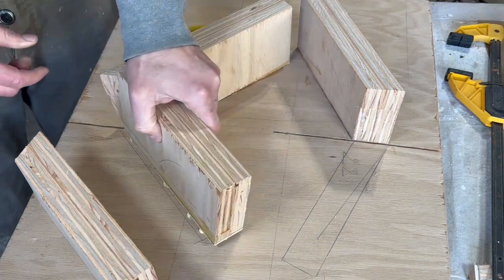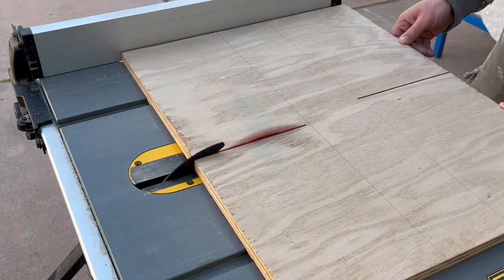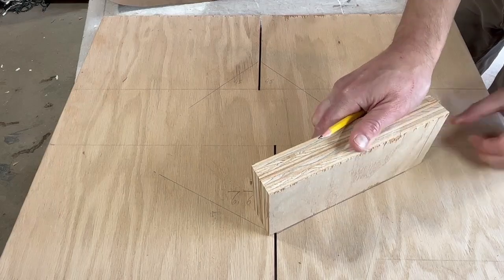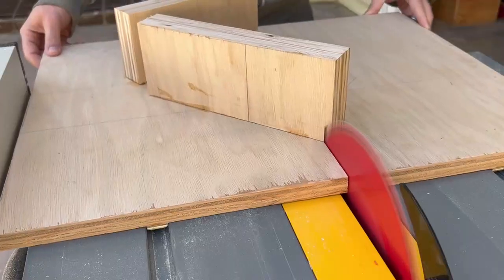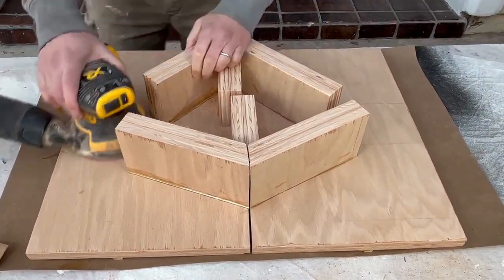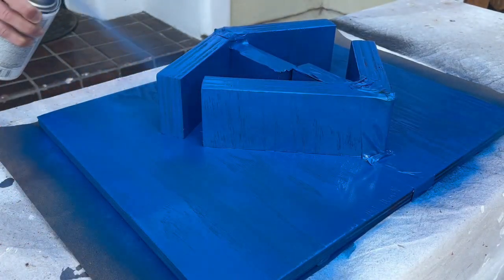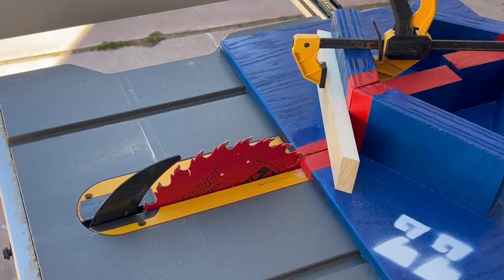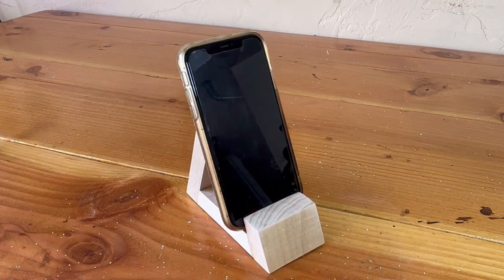This will make you money...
Work faster with this sled for cuts at 45 and 22 degrees and make more money selling this cell phone/tablet holder built with this sled.

WARNING:
You assume the responsibility for the results if you rely on any information in this video. Before using any tool and/or product and before engaging in any activity you should do your own research regarding proper uses, methodologies and safety practices. In addition, this video is not intended to provide any advice concerning laws, regulations, codes or any other rules and/or professional practices and standards of care of any trade or profession. Do your own research before you start any project and before you use any tool or product.

Spray lacquer
Varathane wood stain
Butcher block conditioner
Corner clamps
Protective goggles
Noise reducing earmuffs
Combination square
90 degree tri square
Dewalt 10 Inch. table saw
Dewalt 8.5 Inch table saw
Dewalt 12 Inch. Miter saw
Glue spreader
Small brushes
Thin kerf table saw blade (10 Inch - 24 Teeth)
Miter saw blades (12 Inch - Combo)
Sanding nets
Sanding disks
Dewalt orbital sander (battery operated – tool only)
Dewalt orbital sander (corded)
Ryobi orbital sander (battery operated – tool only)
Ryobi orbital sander (corded)
Fastcap Stick for miter saw
Fastcap tape measure
Iron-on edge banding
Screwdriver with interchangeable tips
Drill (cordless)
Drill bit set
Screwdriver bit set (impact driver ready)
Impact driver (cordless – tool only)
Countersink drill bits
Plug cutter drill bits
Screwdriver set
Chalk line
Pre-stain conditioner
Wood stain
Water based polyurethane
Oil based spar urethane
Painting brushes (assorted)
Single use brushes (assorted)
Foam brushes
Painting stick (telescopic)
Paint sprayer
Painting set
Thickness planer
Dewalt Router (plunge and base kit)
Dewalt trim router
Router bit set
Circular saw (cordless – 6 ½ inch blade)
Circular saw blade (6 1/2 inch)
Multi tool
Ryoba Japanese saw
Rubber mallet
Brad nailer
Brad nails
Pipe clamps
Kreg pocket hole jig
Kreg pocket hole screws (1 inch)
Pocket hole screws (assorted)
Kreg pocket hole screws (1 ¼ inch)
Kreg concealed hinge jig